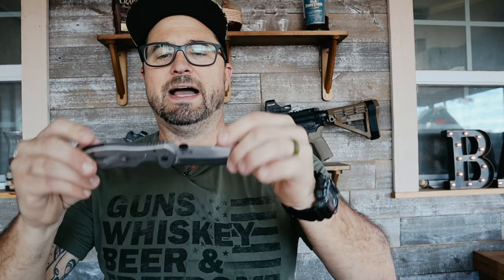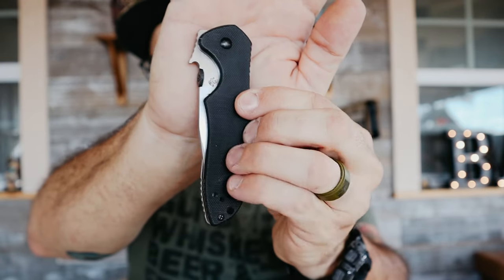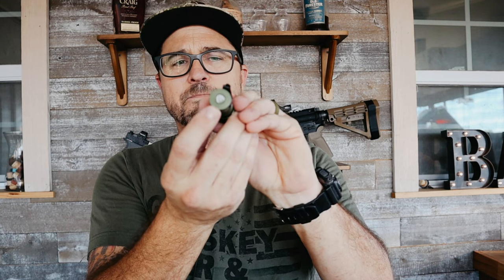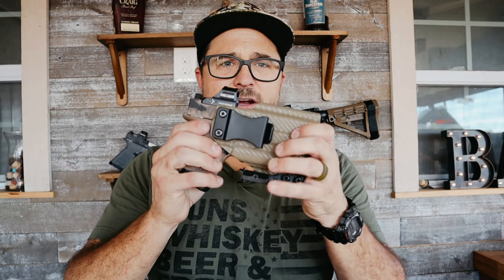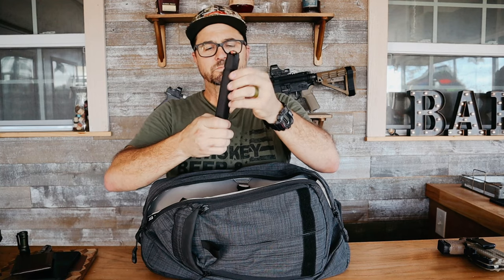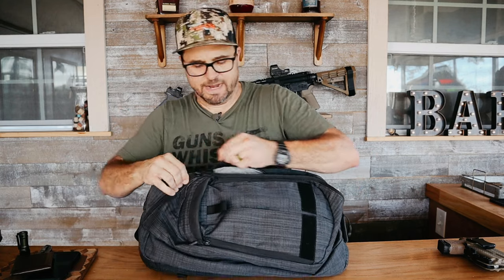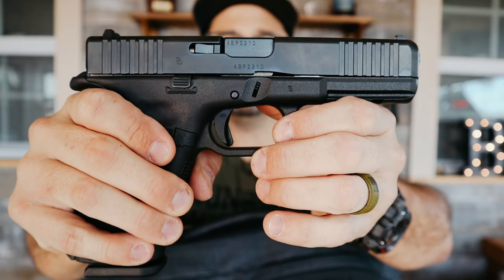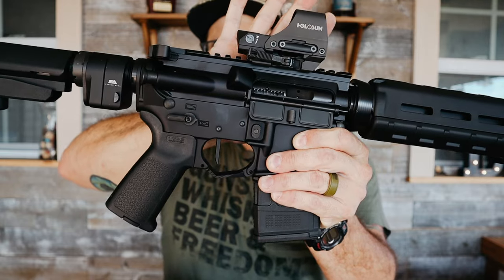My Every Day Carry - EDC Update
My current Every Day Carry as of November 2021. In this video I go over what I carry every day and that includes a ThruNite Black Scout Survival flashlight, Kershaw knife, iPhone Xr, Polymer80 Glock 26 and a custom AR-15 300 Blackout pistol.